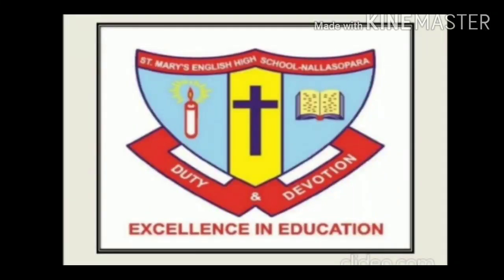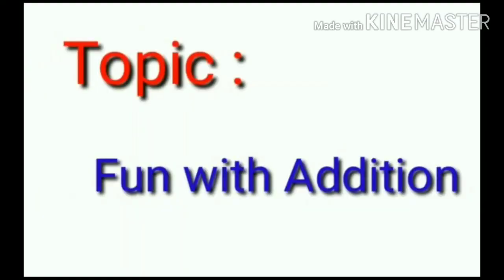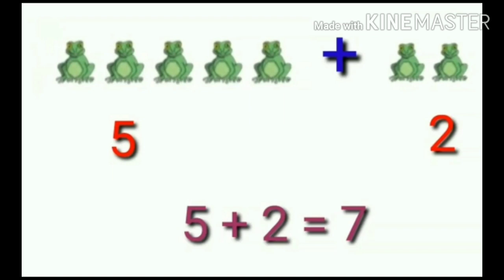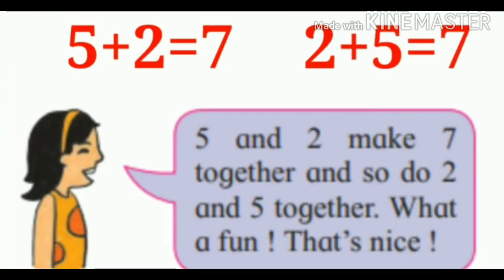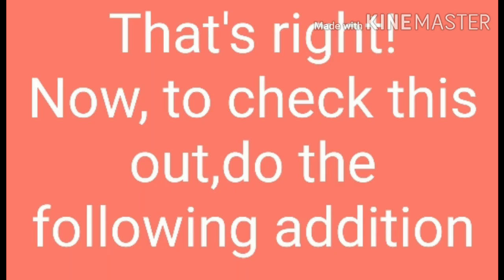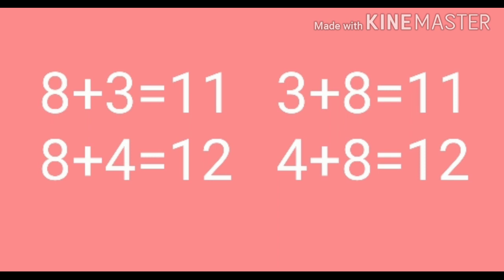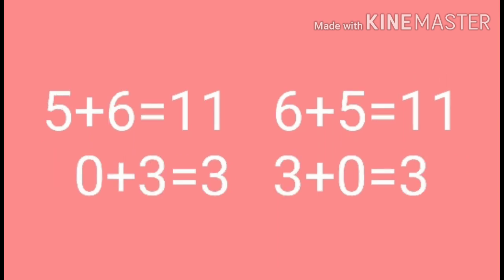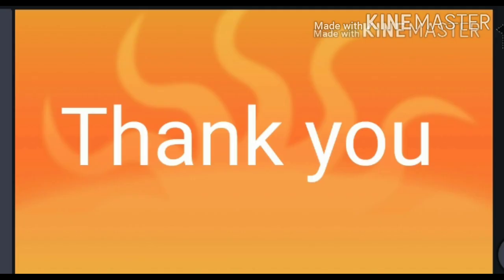Std :2 Sub: Maths Chp No 12 Fun With Addition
Video On Addition